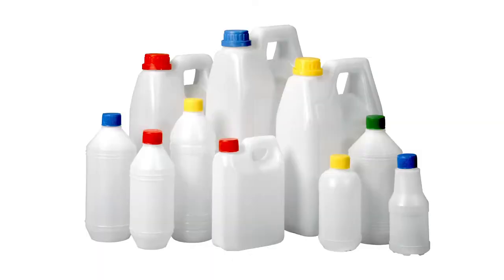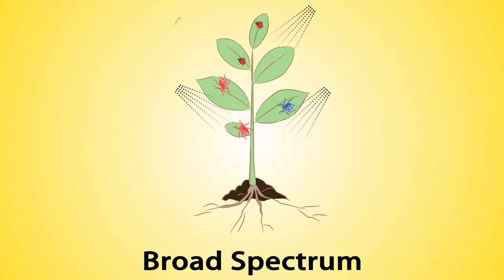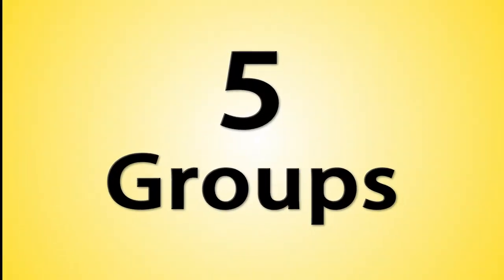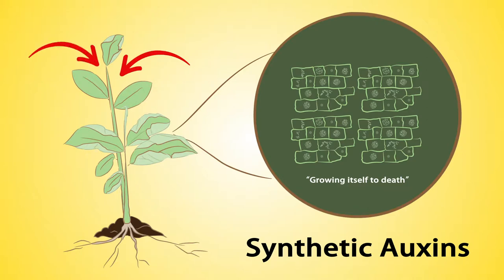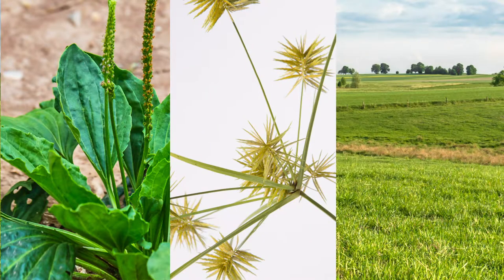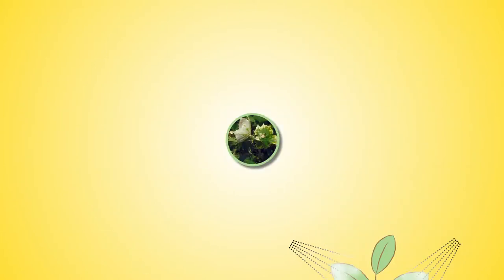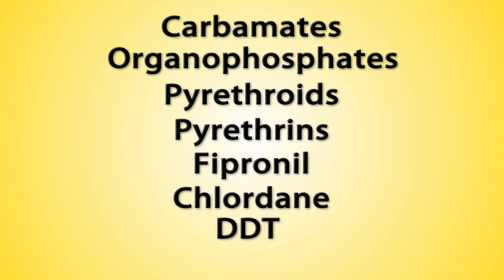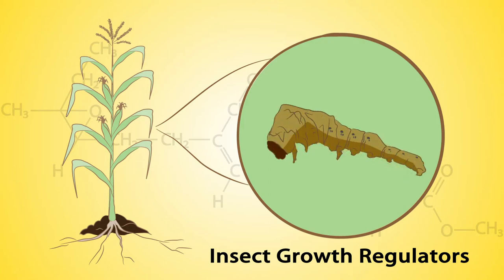Pesticide Safety Mode of Action Video – Part One – English Language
Pesticides are chemicals used to control a pest. There are many types of pesticides. This video discusses Herbicides and Insecticides and there mode of action. Mode of action is the way a pesticide exerts a toxic effect on the target plant, animal or microorganism. There are various modes of action that will be discussed.